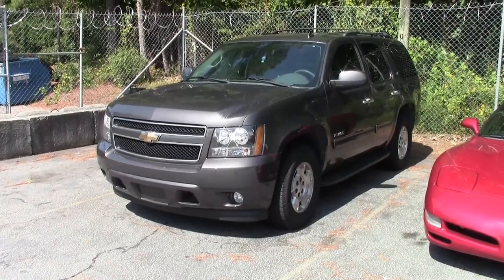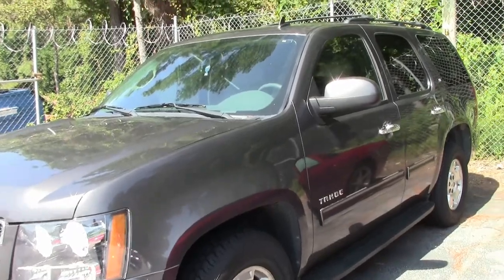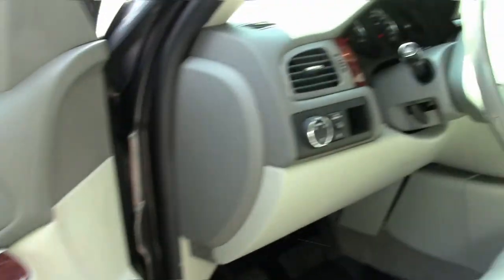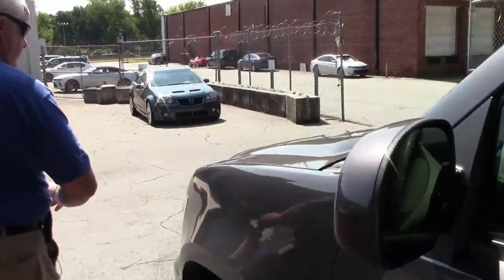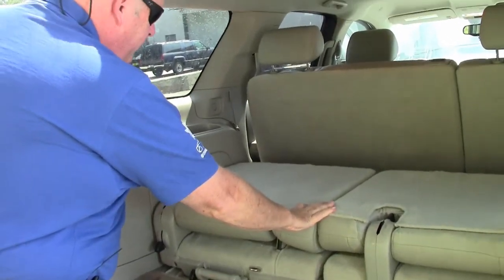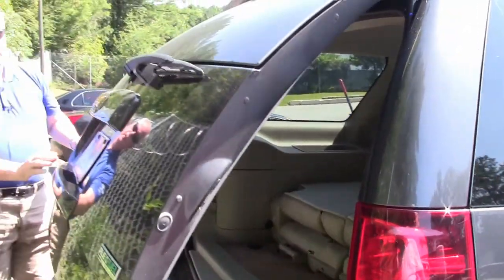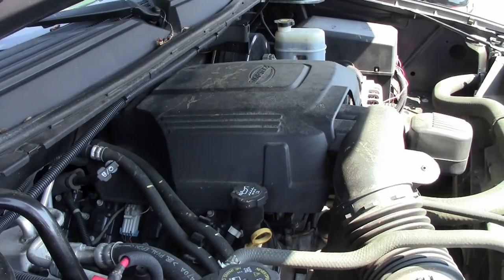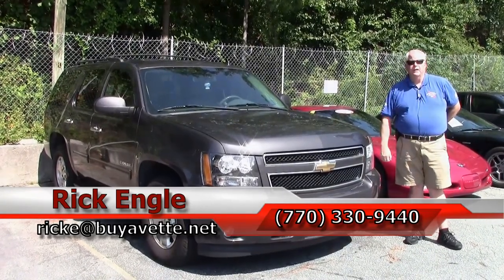2010 Chevrolet Tahoe LT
2010 Chevrolet Tahoe LT For Sale

Taupe Gray Metallic exterior, Light Cashmere/Dark Cashmere interior. 5.3L V8 with Flex Fuel, automatic overdrive transmission.

Runs great. This Tahoe would make a great daily driver. The 5.3L V8 runs great with no problems. The 6 speed overdrive automatic transmission shifts fine with no slipping or jerking. Exterior paint has a good shine with the normal light scratches from daily use. The interior is clean with no rips or tears. New passenger area carpet and floor mats were just installed. Some options include: CD player, factory Bose sound system, dual climate control, rear climate control, hands free communication, adjustable pedals, 3 row seating,and many more. The tires are in great condition with miles miles of life left. It is priced to sell and won't last long! Ask to see the Carfax. 109K Miles